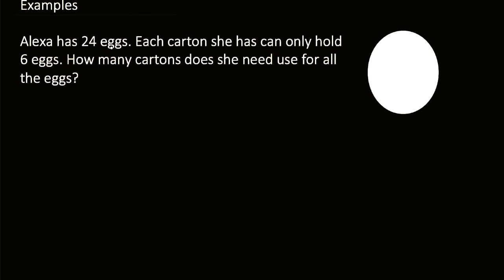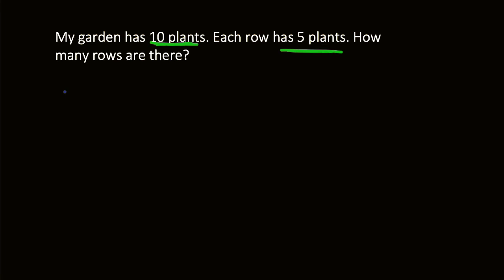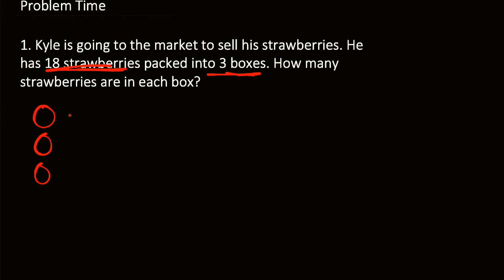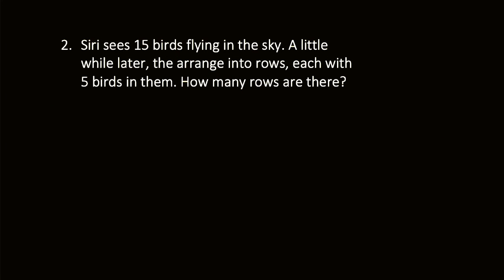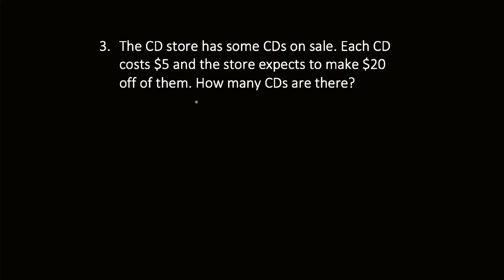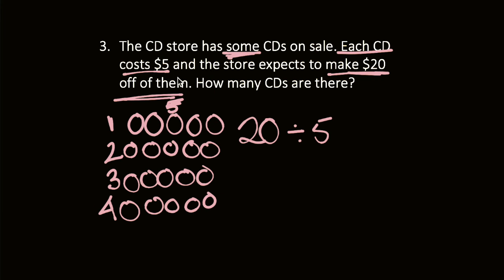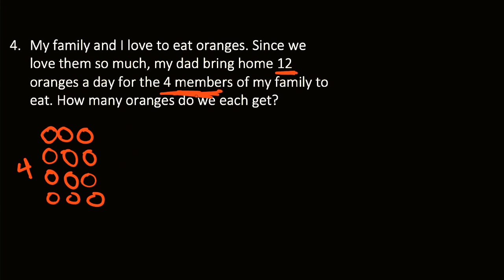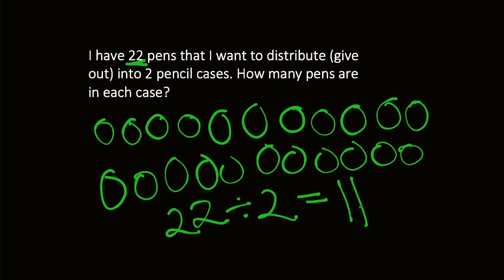08-09: PS Draw a Picture and Write a Number Sentence | 3rd grade | SS Multimedia